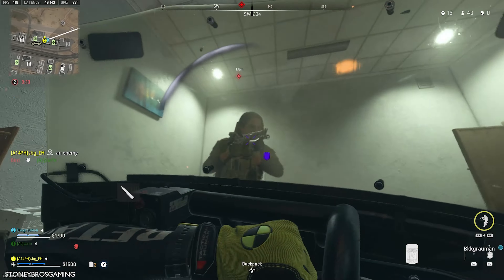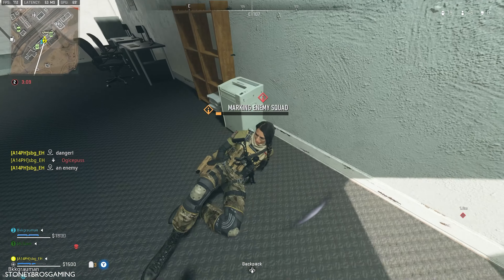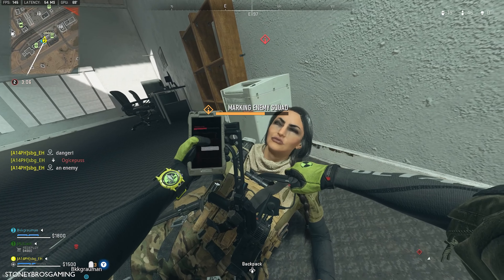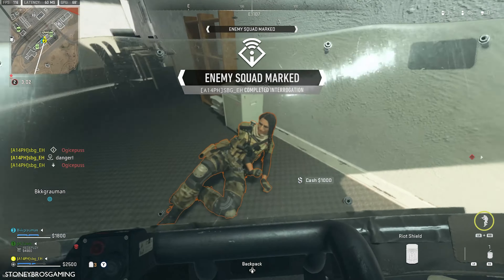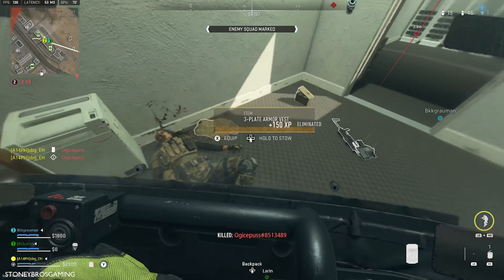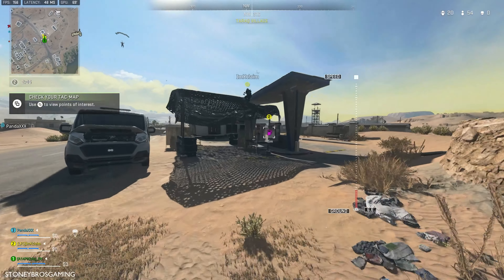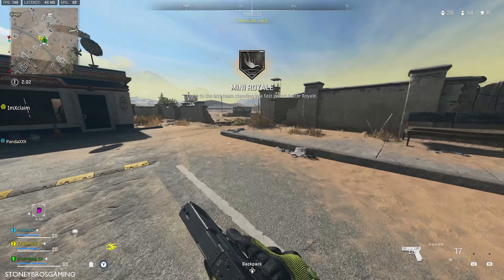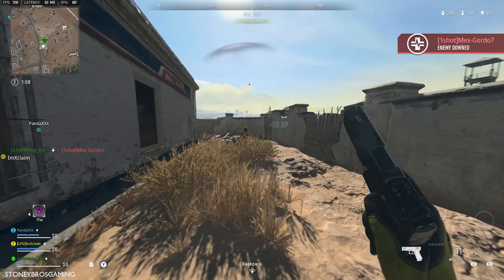THE COLOSTOMY DIARIES 02 13 2023